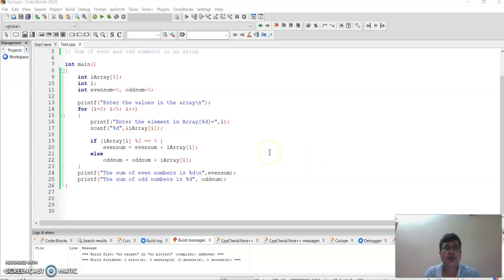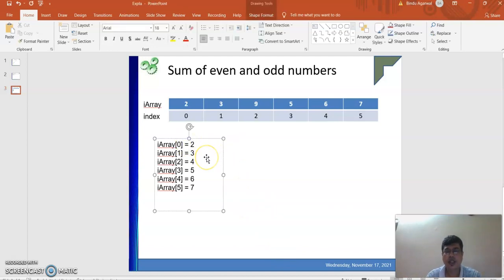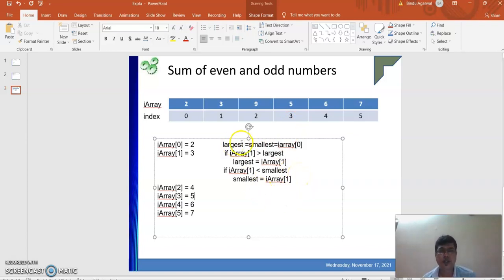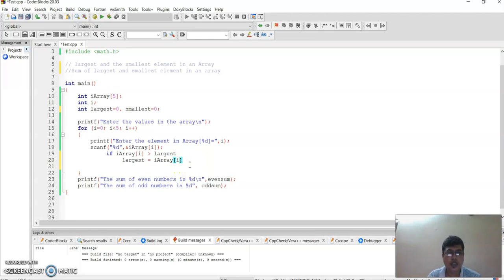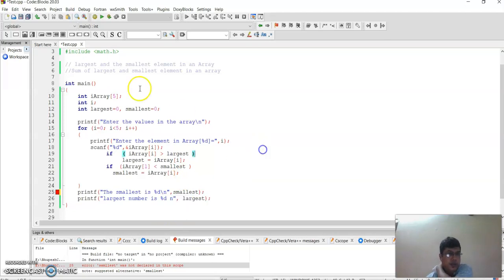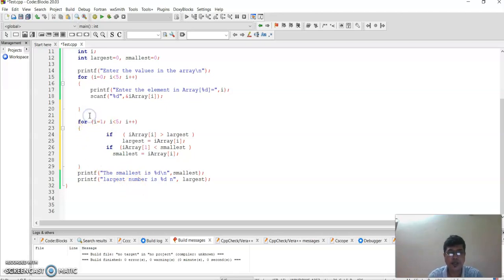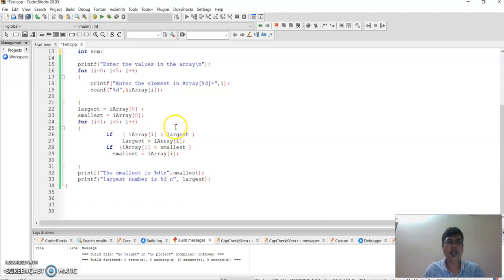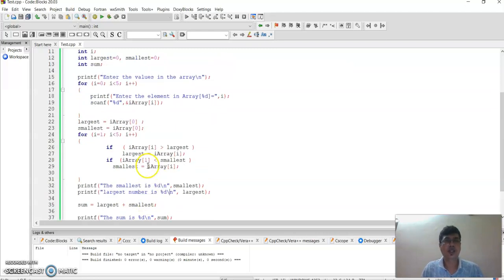Array : Finding the Largest and Smallest number in an Array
This video explains the finding of the Largest and Smallest number in an Array in C Programming.